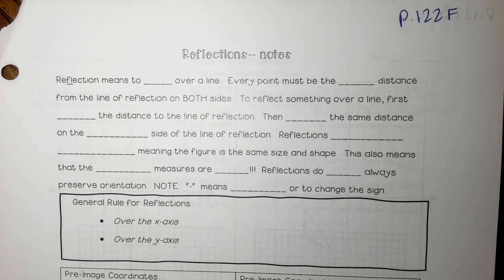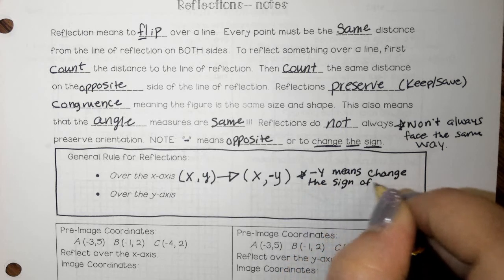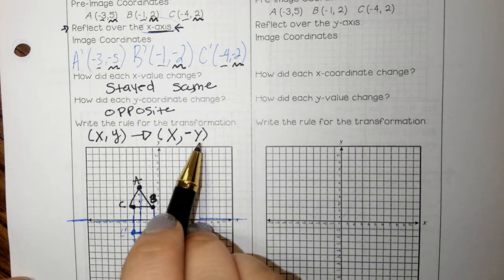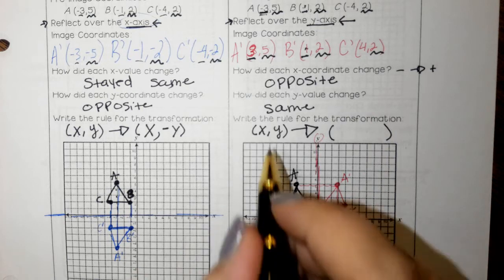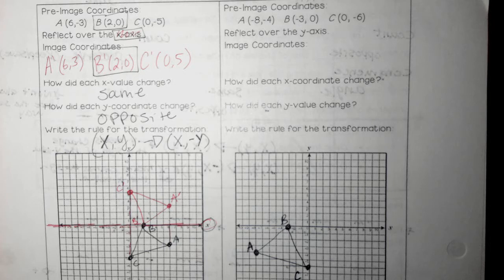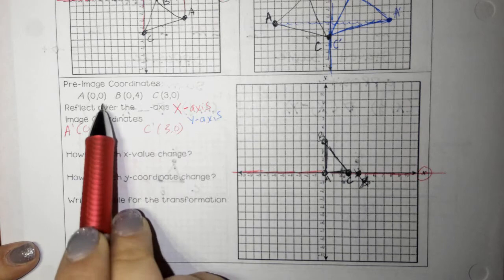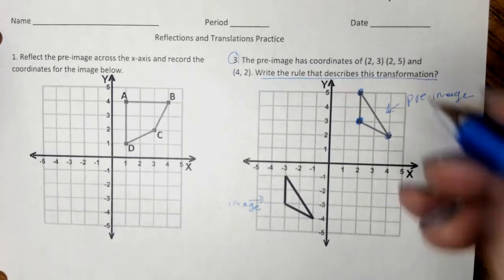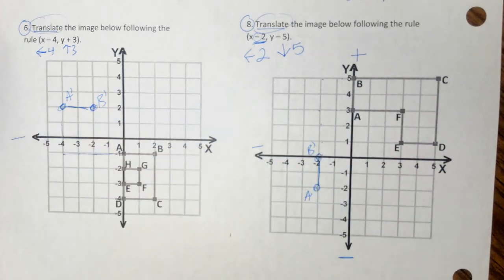Reflections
Example three, four, and five involve reflecting points when they are an an axis.